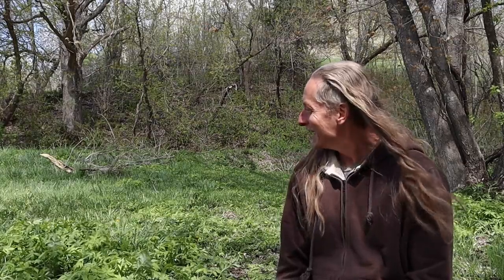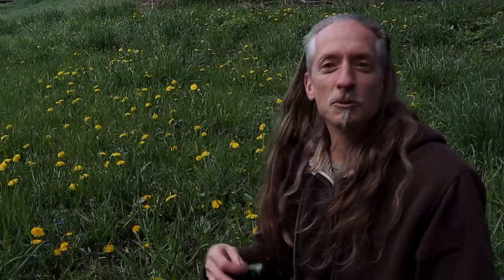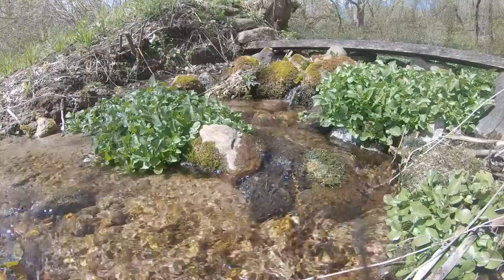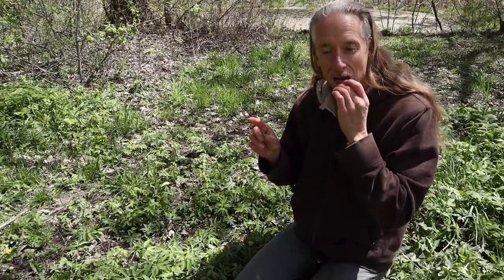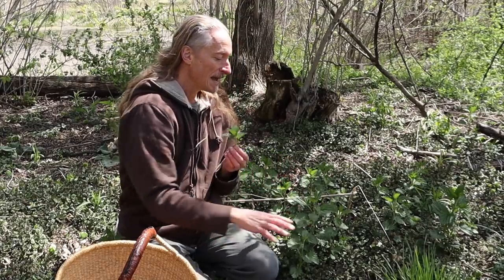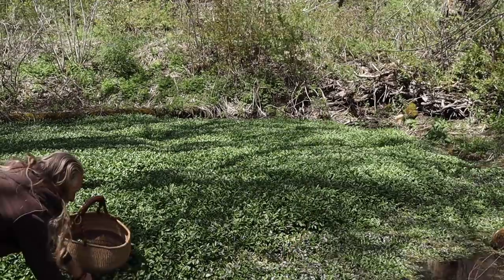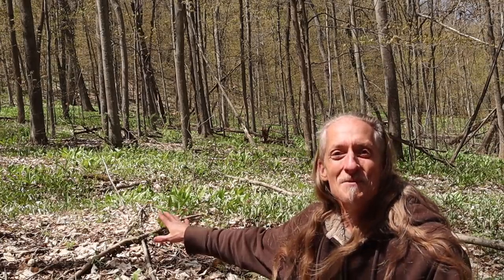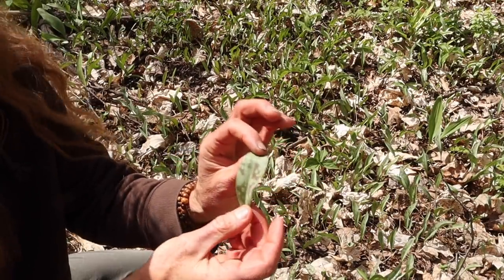11 Springtime Wild Greens to Forage After Winter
Spring has arrived, the snow has melted and it is time to get out foraging! In this video my friend Kenton Whitman introduces us to 11 springtime wild greens you can forage after winter. He is located in Northern Wisconsin.